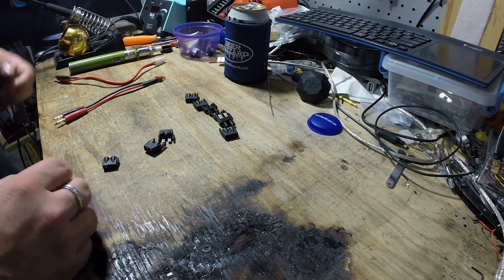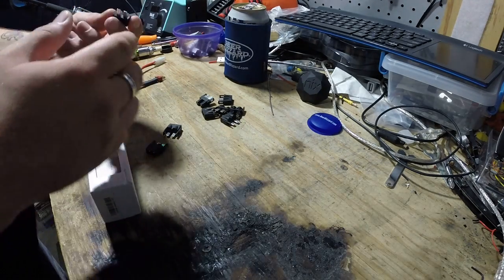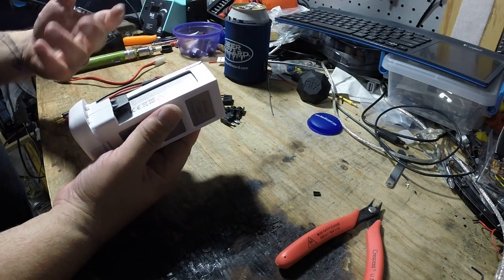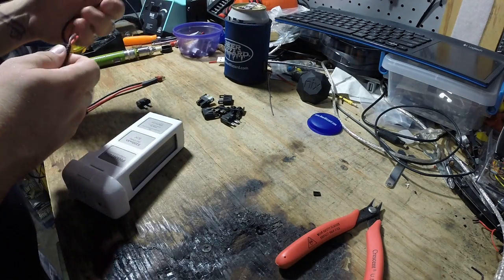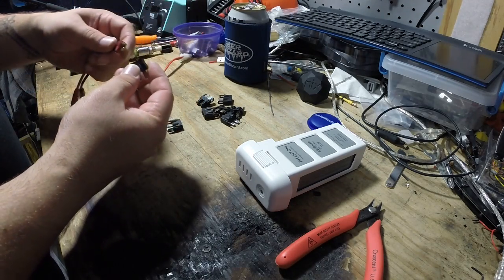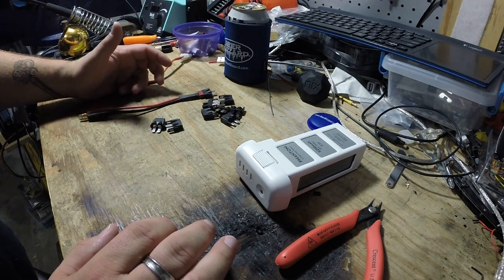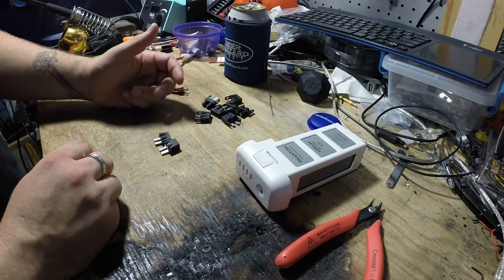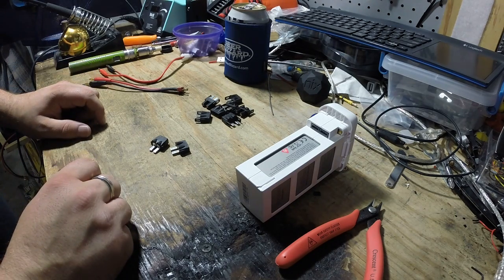Charge a Phantom 2 "Smart Battery" with Venom Universal Plug System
Easily charge your DJI "Intelligent Battery" with your existing LiPo charger using the Venom Universal Plug System